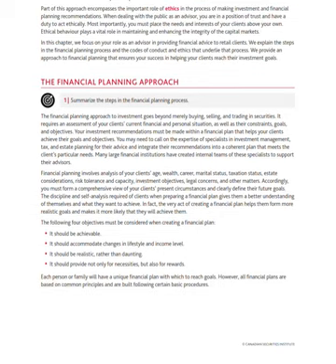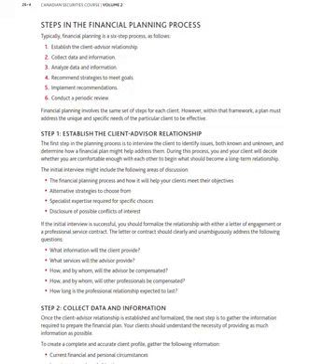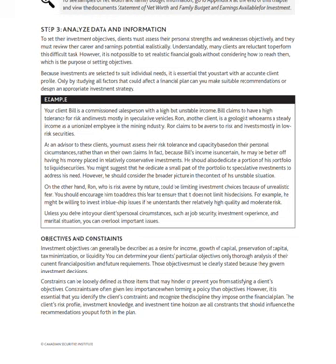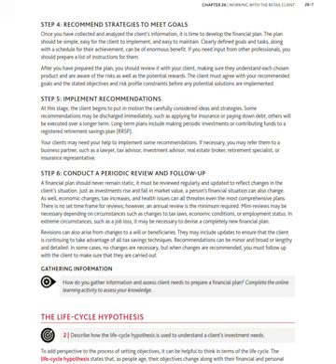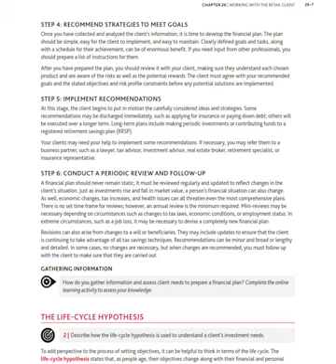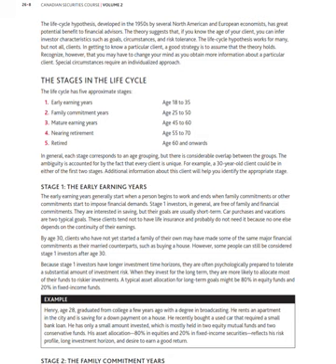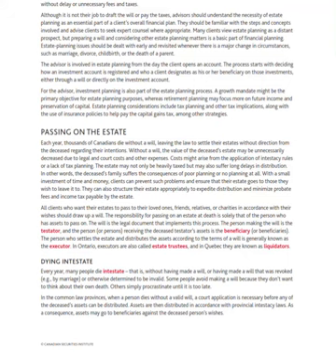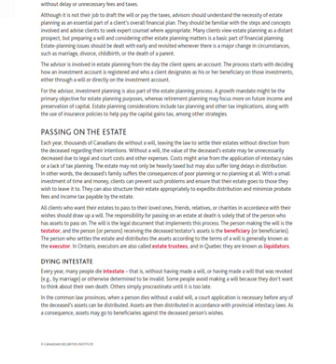Canadian Securities Course – Chapter 26: Working with the Retail Client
Canadian Securities Course

Chapter 26: Working with the Retail Client

A readout of Chapter 26 of the Canadian Securities Course for preparation to sit for the Canadian Securities Certificate (CSC) by Meysam Safari, PhD, MBA - Audio book

Chapter 26 - outline:
26• 3 INTRODUCTION
26 • 3 THE FINANCIAL PLANNING APPROACH
26 • 4 Steps in the Financial Planning Process
26 • 7 THE LIFE-CYCLE HYPOTHESIS
26 • 8 The Stages in the Life Cycle
26 • 10 Summarizing the Life-Cycle Hypothesis
26 • 12 ESTATE PLANNING
26 • 12 Passing on the Estate
26 • 13 Factors to Consider When Making a Will
26 • 14 What is Probate?
26 • 15 Powers of Attorney and Living Wills
26 • 17 ETHICS AND THE ADVISOR’S STANDARDS OF CONDUCT
26 • 17 Ethical Decision-Making
26 • 18 Standards of Conduct and Ethical Guidelines
26 • 25 SUMMARY
26 • 26 APPENDIX A